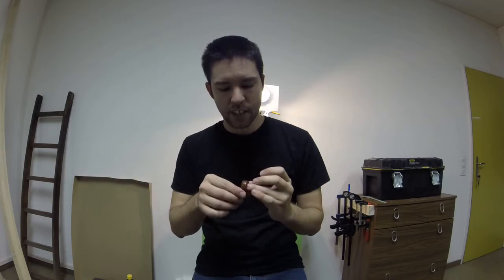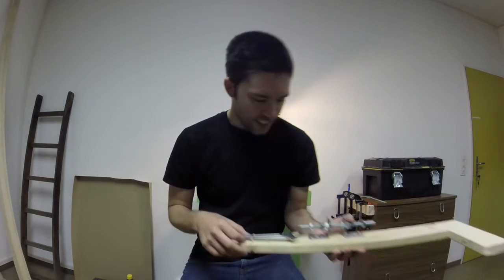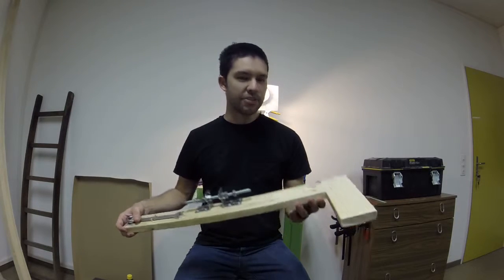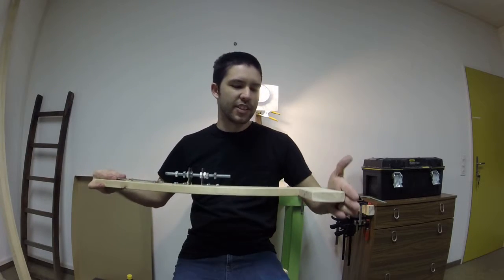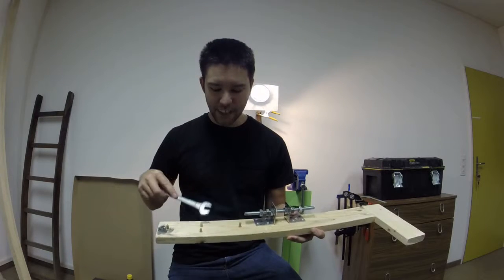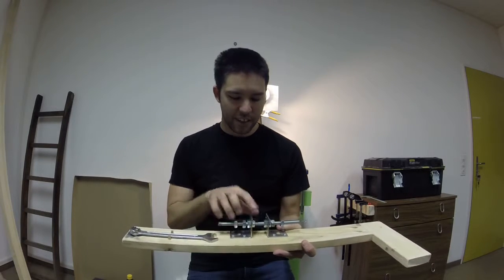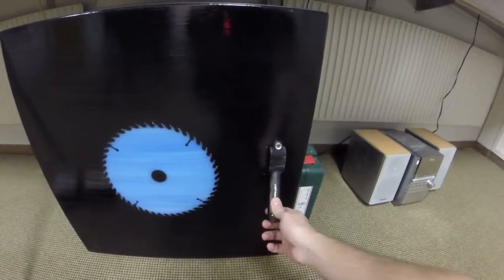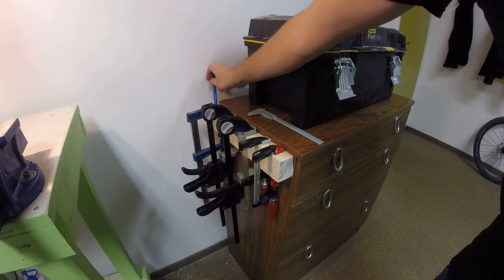Shop updates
In this video I show some of the thing I've been working on for the past few days.

Instagram.com/bruce_chastain
Strava.com/athletes/brucechastain